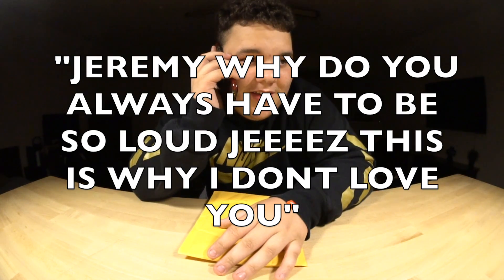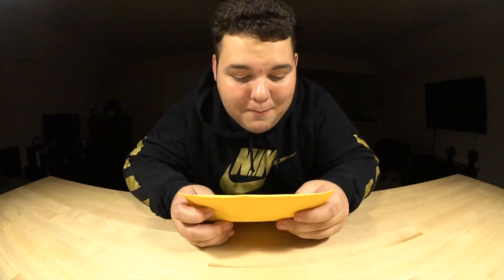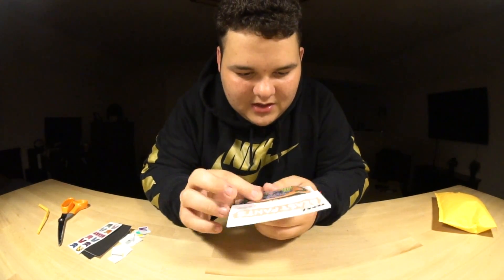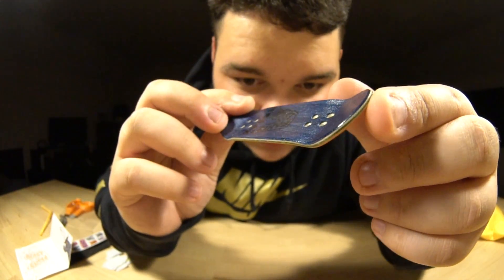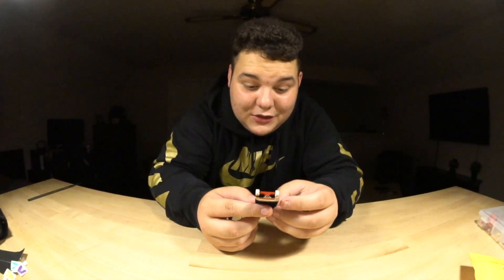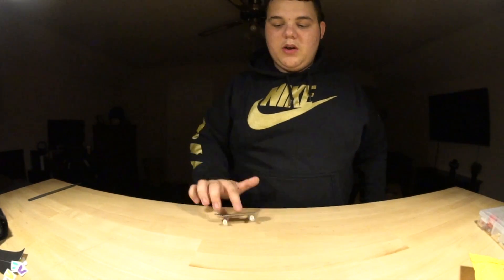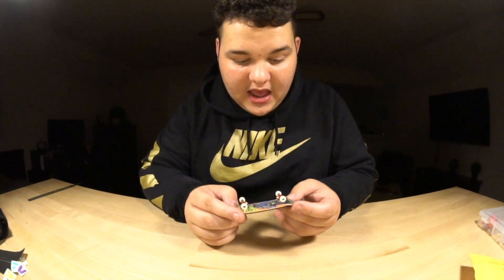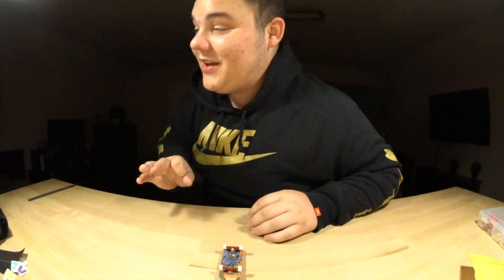PANTLESS FINGERBOARD UNBOXING!? (Beast Pants Feral Unboxing/Review)